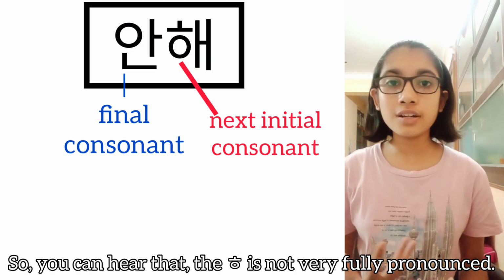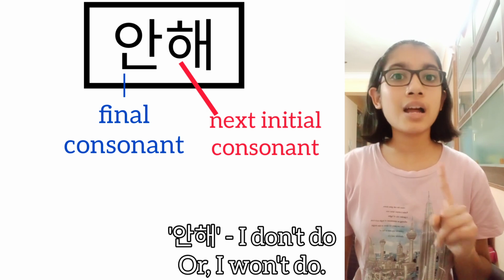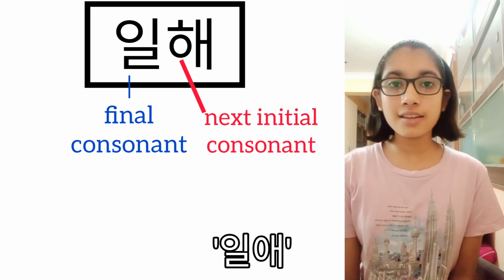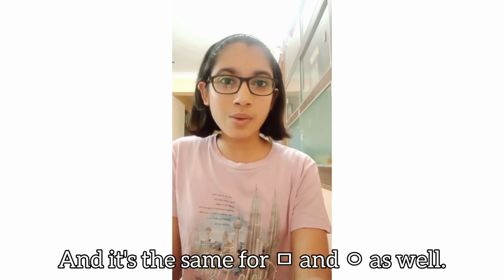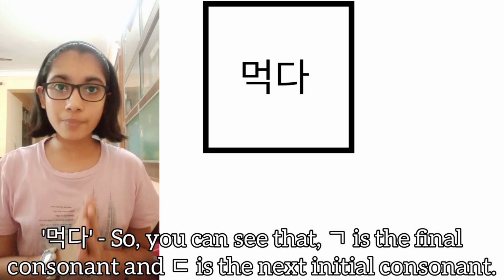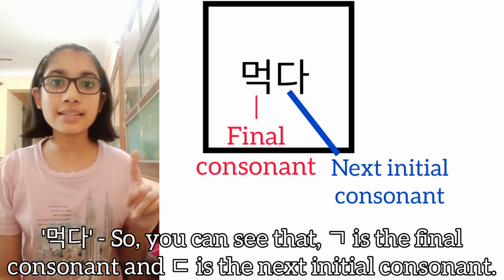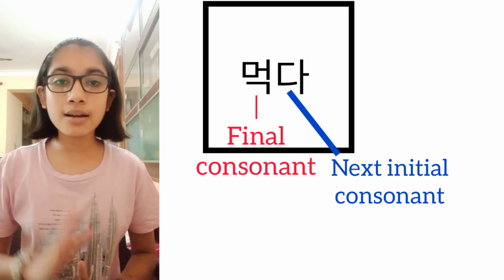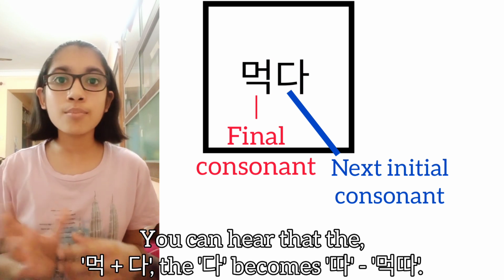KOREAN ALPHABET PRONUNCIATIONS BASED ON PLACEMENT - Korean By Varalika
Hello & Welcome back to Korean By Varalika! It felt really good to record a video after such a long time! I've got online school so I'll try my best to upload videos whenever I can.
Also, thank you so much to everyone who waited!